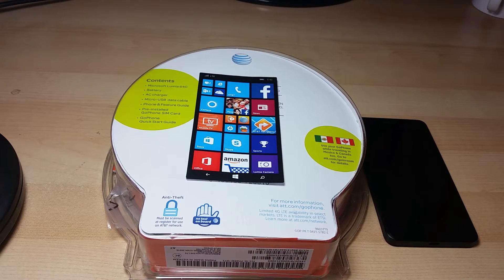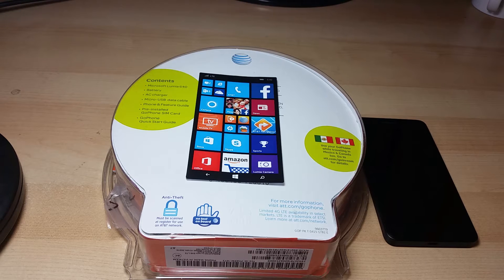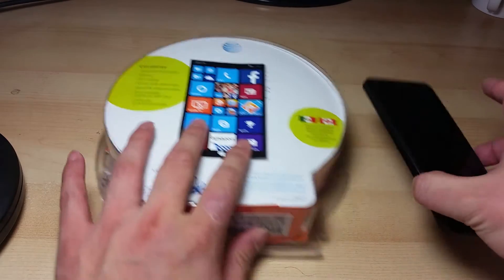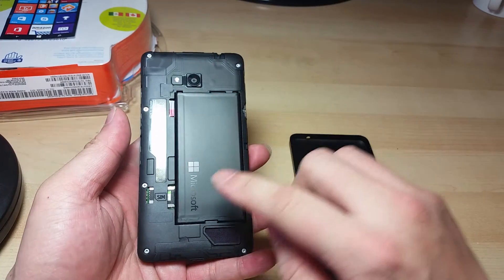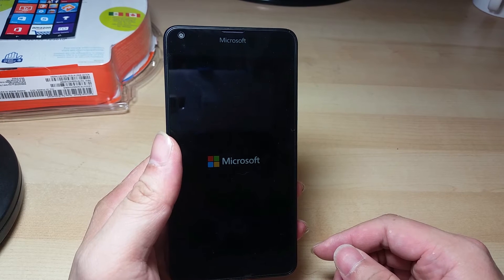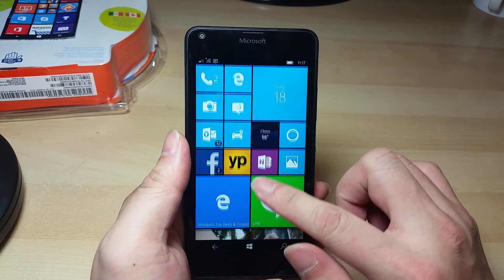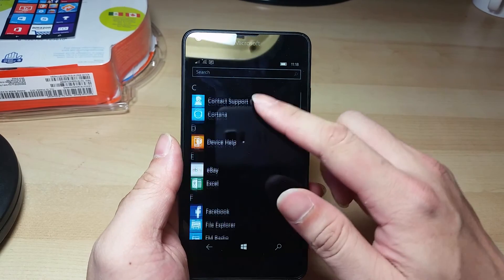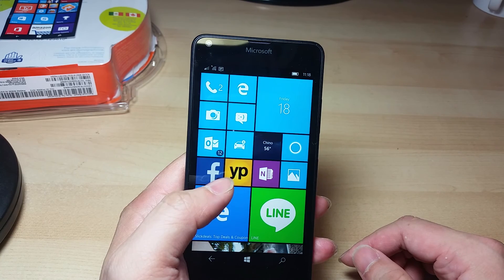Microsoft Lumia 640 Windows Mobile phone 10 Review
only $30 everywhere!  free unlock from ATT

Qualcomm MSM8926 Snapdragon 400
CAMERA Primary 8 MP, f/2.2, 28mm, autofocus, LED flash, check quality
Features 1/4" sensor size
Video 1080p@30fps, check quality
Secondary 1 MP, 720p